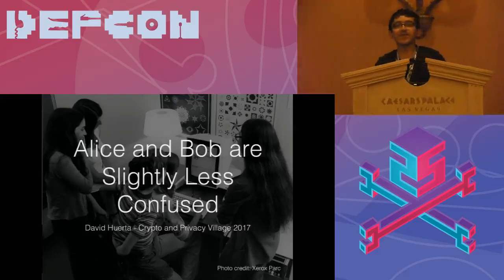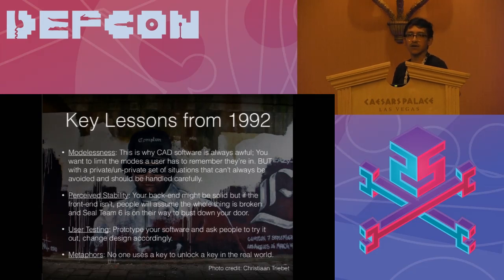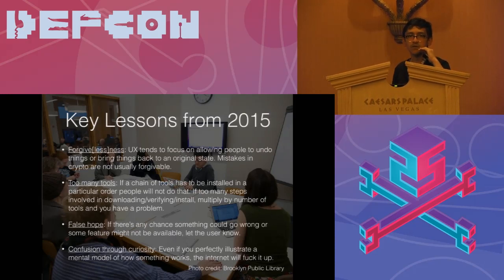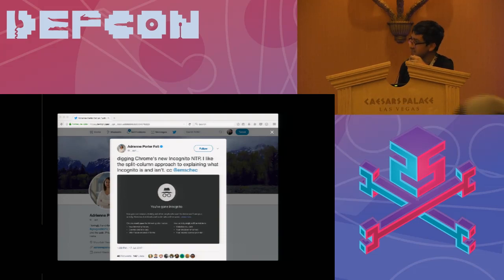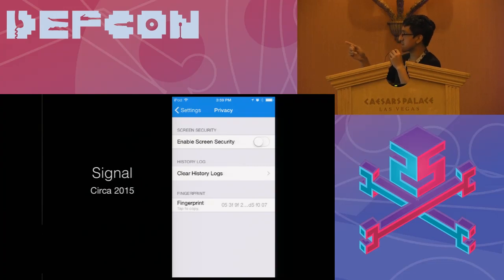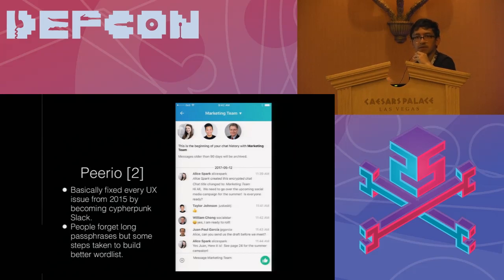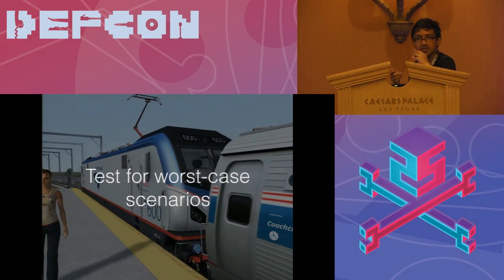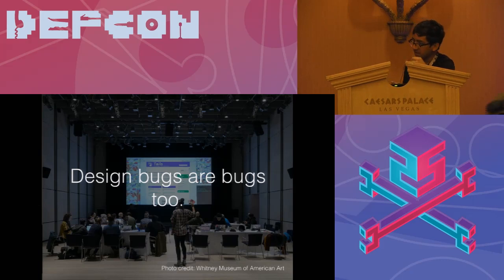DEF CON 25 Crypto and Privacy Village - David Huerta - Alice and Bob are Slightly Less Confused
Two years ago at DEF CON I discussed UX issues affecting every kind of encryption tool. Since then, much has improved. We’ll go over some of the better examples of usable privacy technology and, like last time, go over some new challenges that still need to be addressed to make crypto usable in the real world. This talk is a sequel to this one